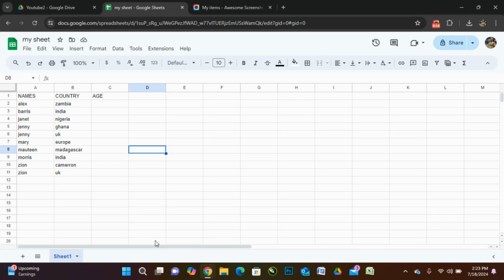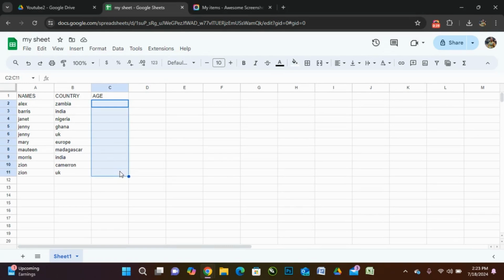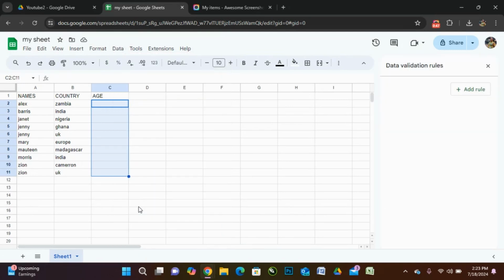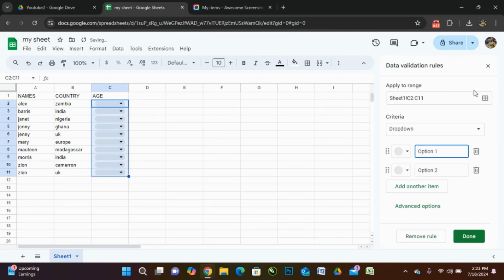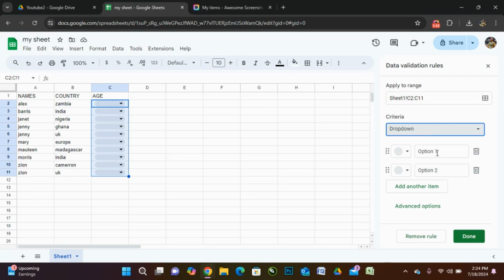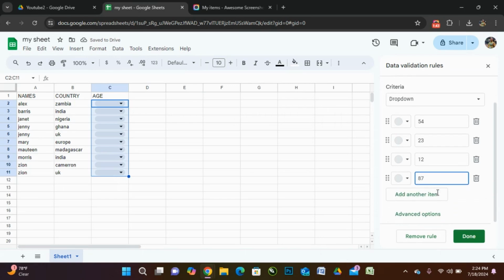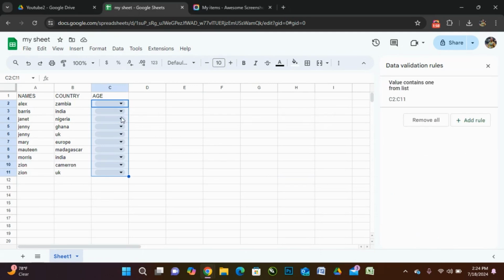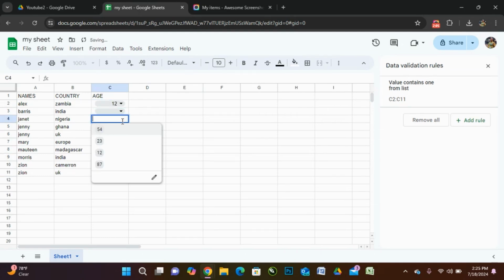How To Add Google Sheets Drop Down List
Discover how to add a drop-down list in Google Sheets with our straightforward tutorial. This video will show you how to create and customize drop-down menus, making your spreadsheets more interactive and user-friendly.